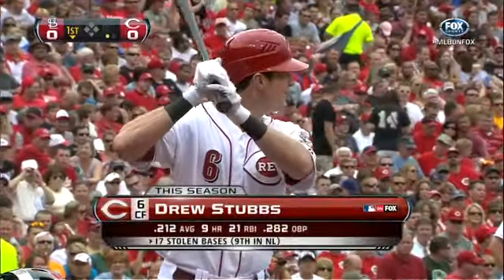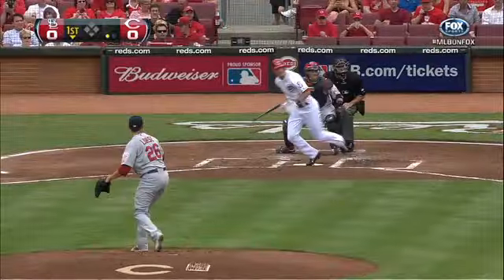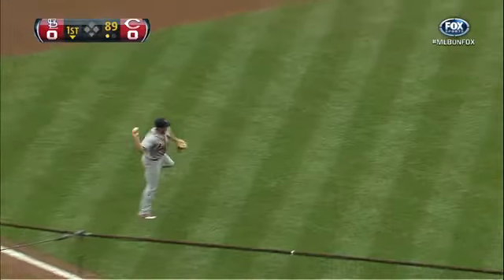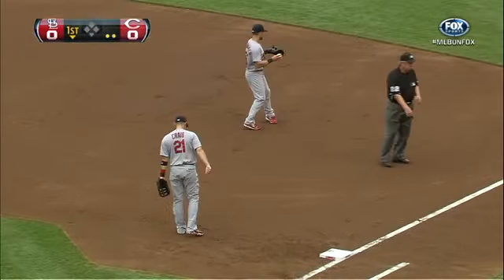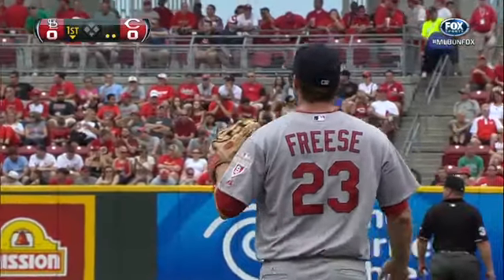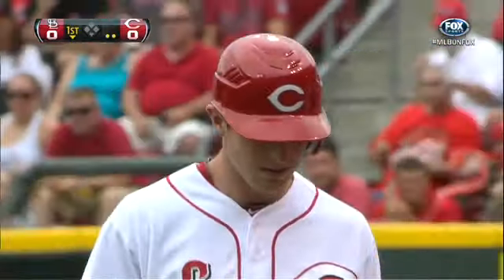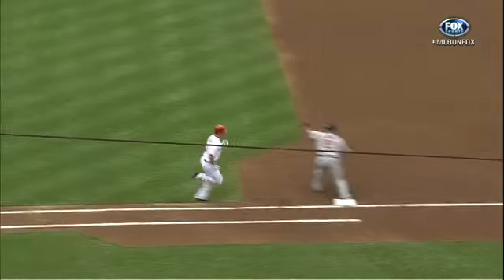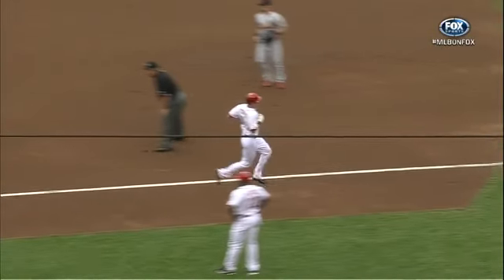2012/07/14 Freese's barehanded play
STL@CIN: Freese's barehanded play retires Stubbs